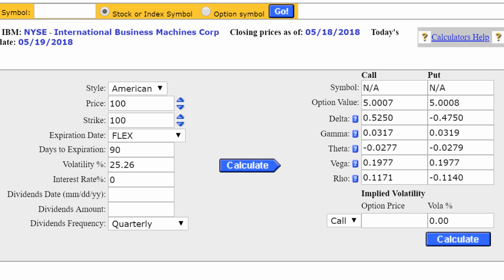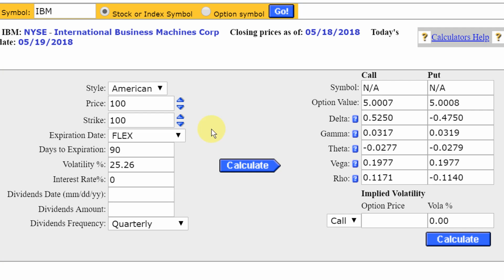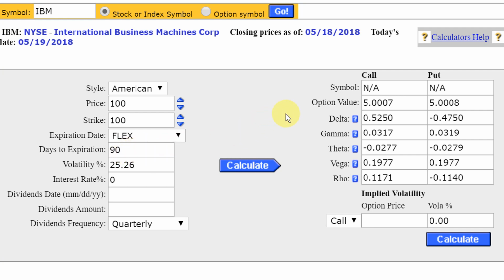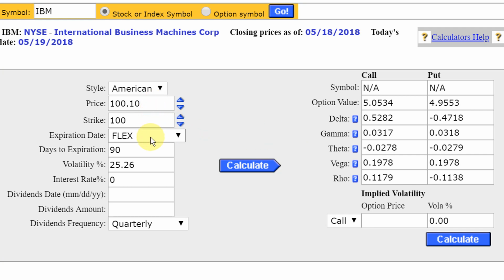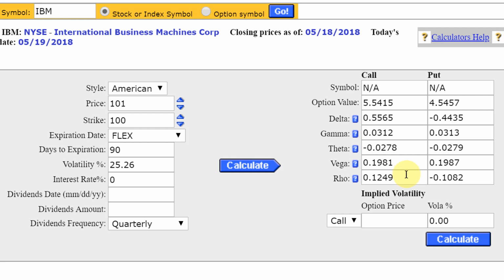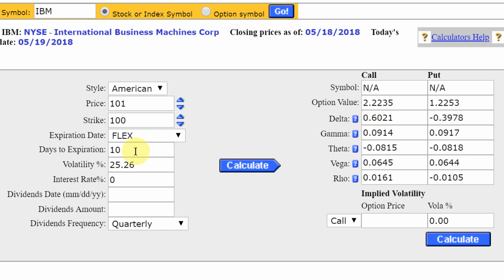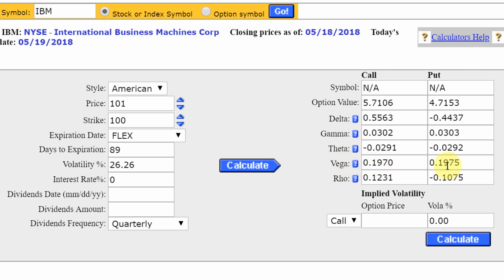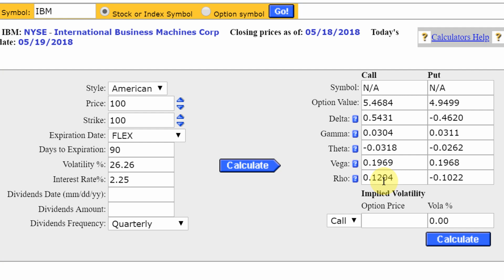Greeks - Pricing Model Recap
If you've completed the previous Greeks videos on delta, gamma, theta, and vega, you'll want to watch this as a summary of all Greeks as used in a pricing model. There's a small quiz at the end too!